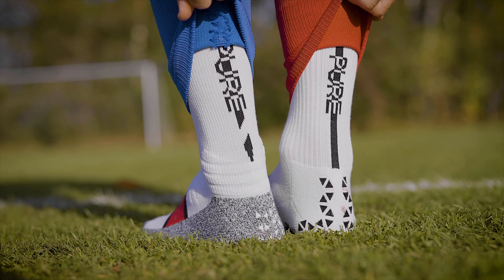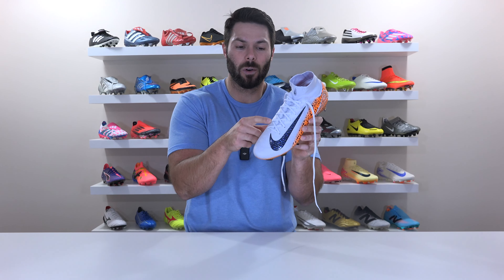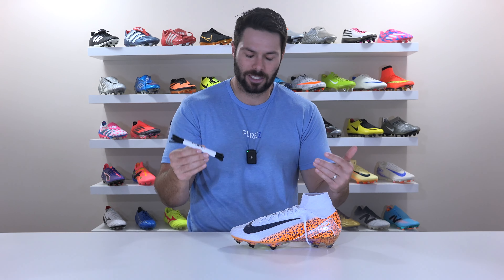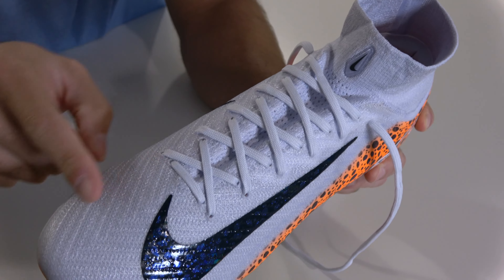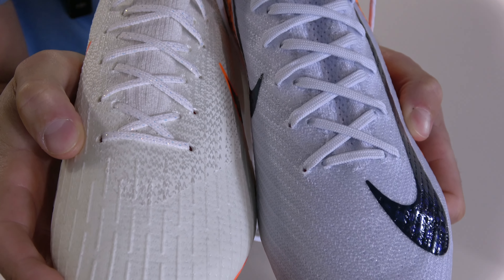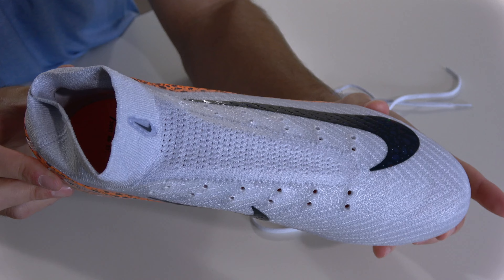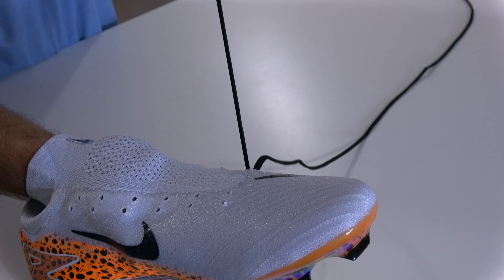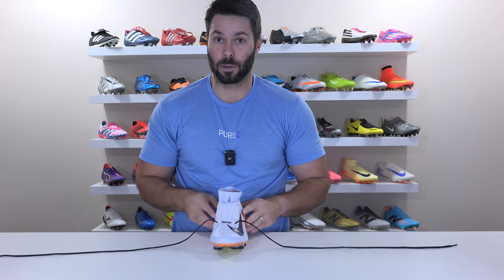How to change the laces on the Nike Mercurial Superfly 10 - LACING TUTORIAL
Do you need or want to replace the laces on your one-piece upper football boots, but don't know to do it? Well, you've come to the right place! In today's video I show you how to remove and replace the laces on a pair of Nike Mercurial Superfly 10s, sharing some tips and tricks along the way!